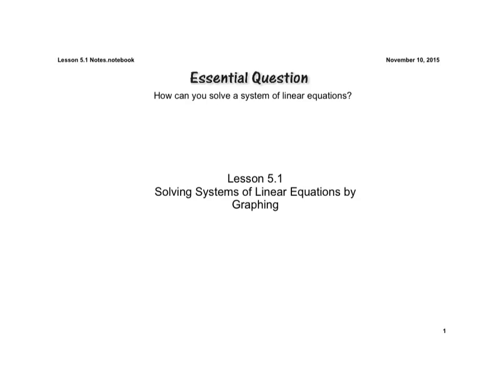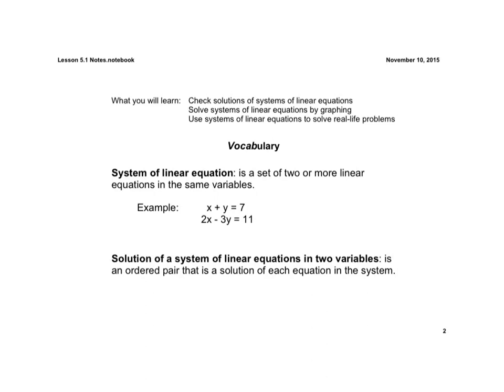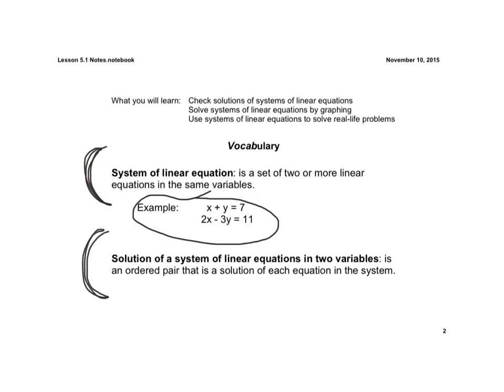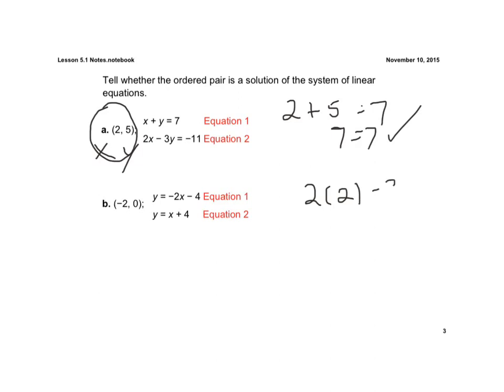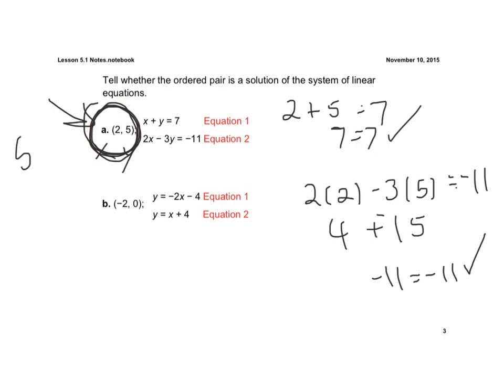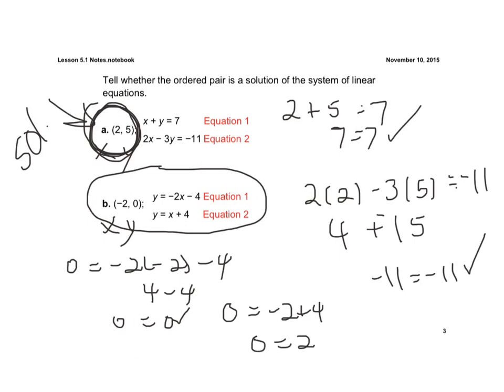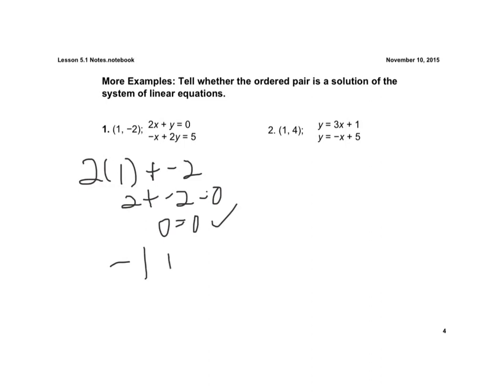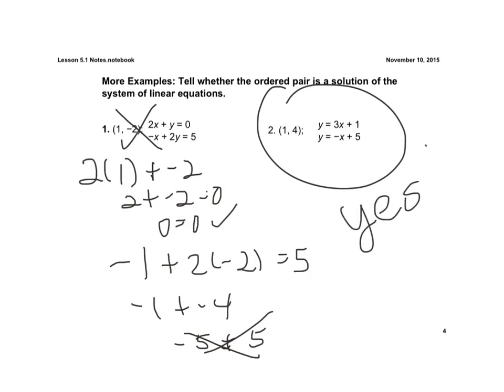Lesson 5.1 Checking Solutions